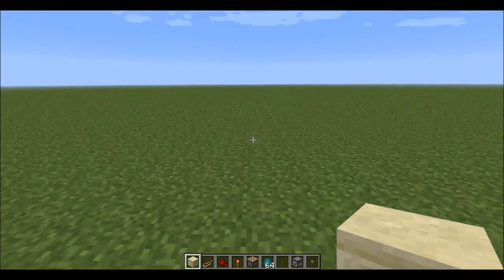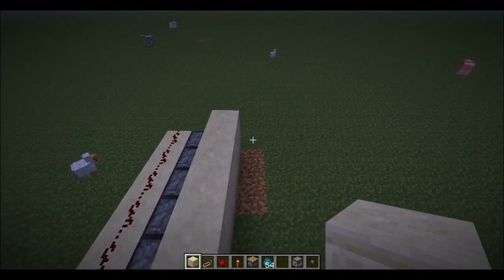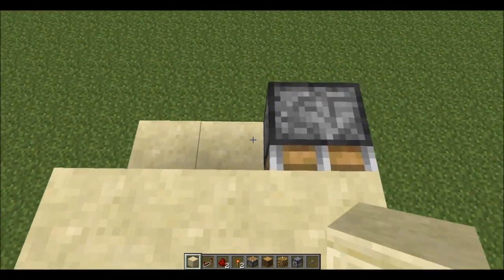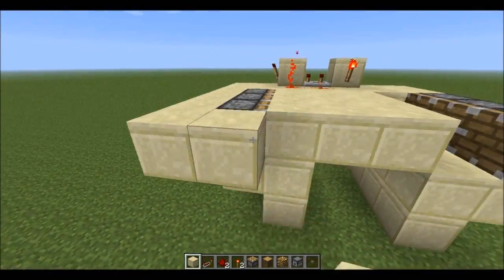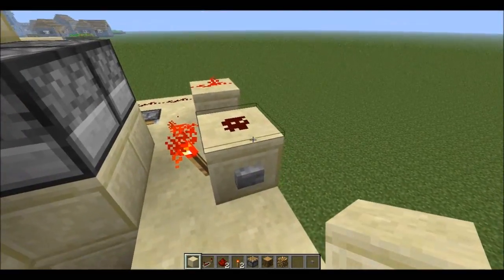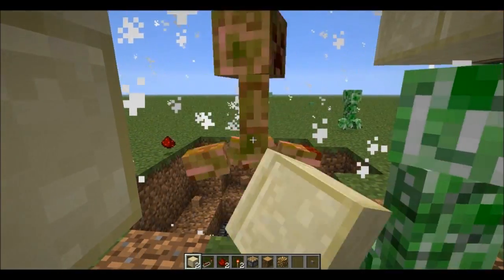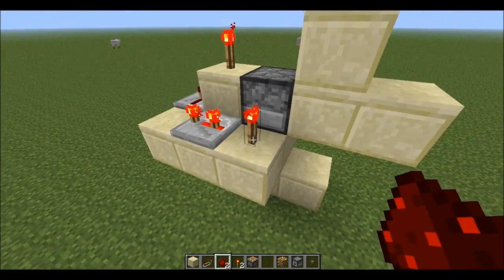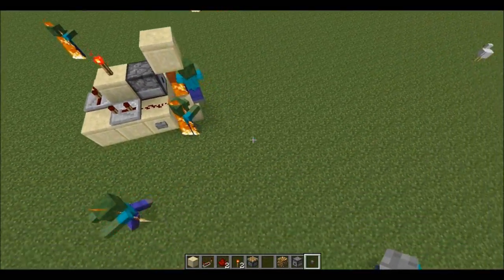Hidden Mob Spawner - Minecraft Tutorial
Hey, this is a quick idea I had.  It would be great for adventure maps and traps if you are a evil admin.  :D